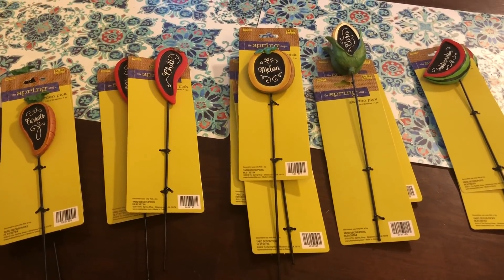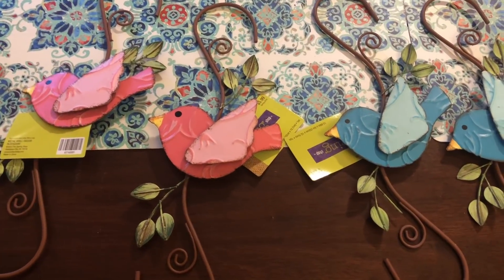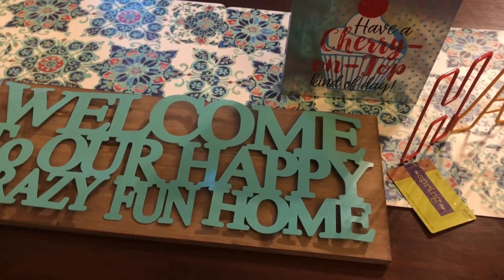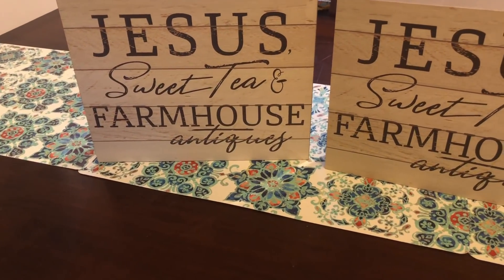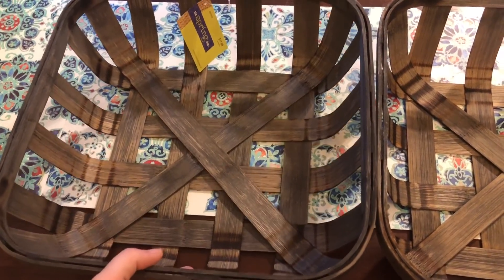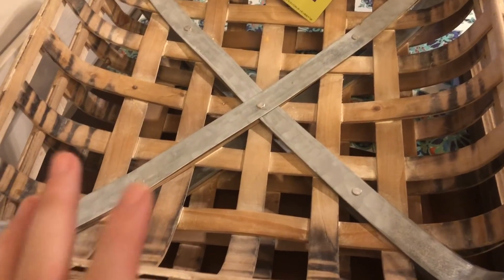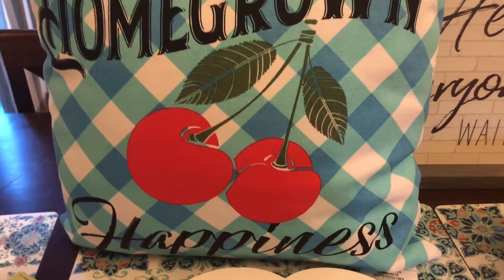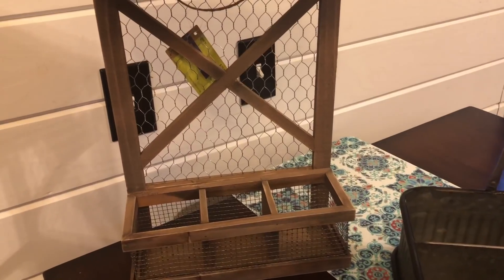HOBBY LOBBY 80% OFF HAUL | HUGE HOBBY LOBBY HAUL! I NEEDED 2 CARTS!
This Hobby Lobby Haul is part 2 of My HUGE Hobby Lobby Clearance Haul! In my first Hobby Lobby Haul I showed you all the great things I picked up for 90% off, In this haul everything was 80% off! I left the store with two shopping carts. And... I kinda want to go back this weekend and see if any of the 80% off becomes 90% off. I hope you enjoy the video and can find these deals at your local hobby lobby as well!